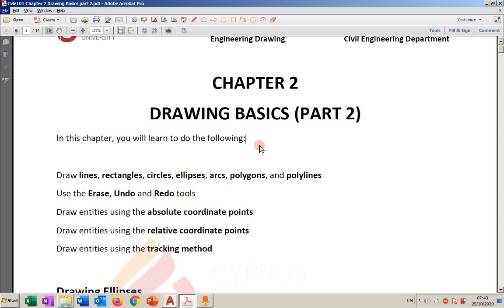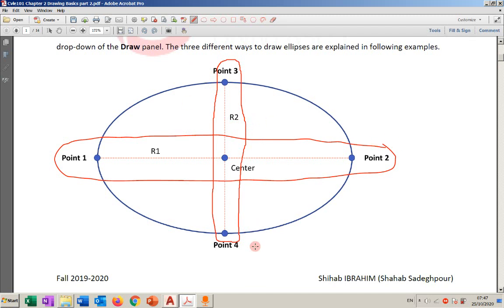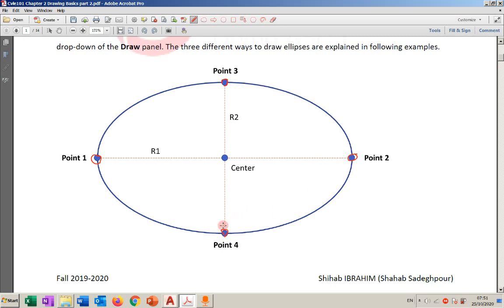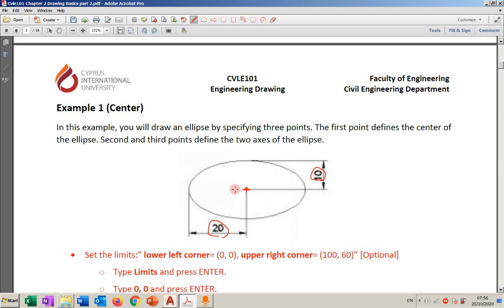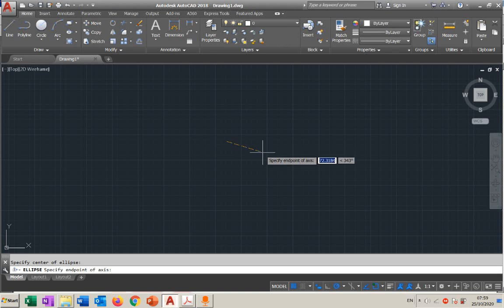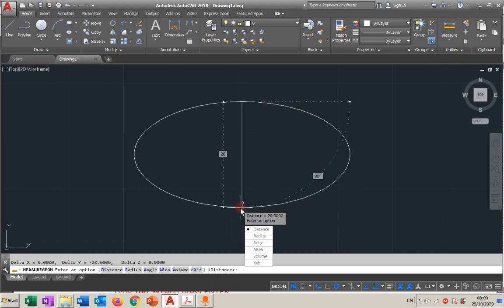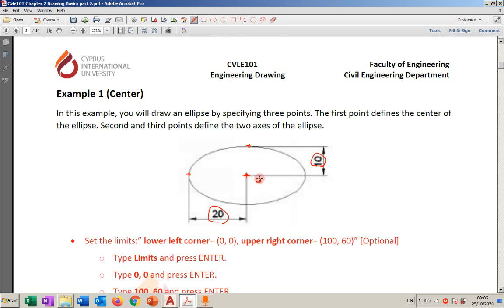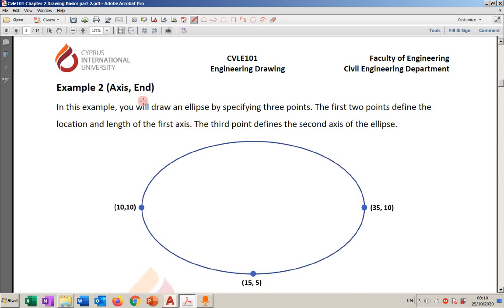LES20 Ellipse Center